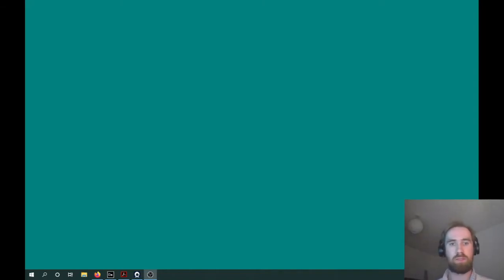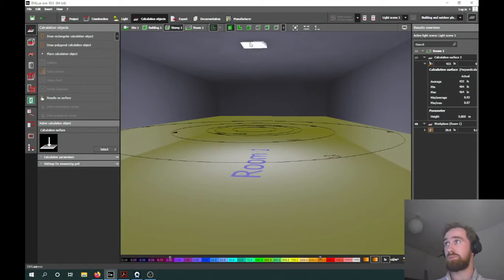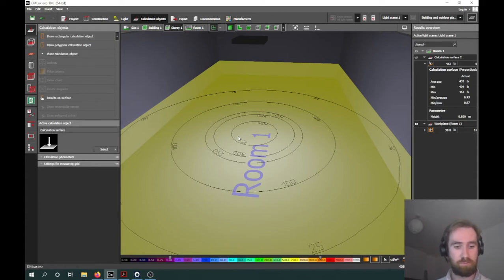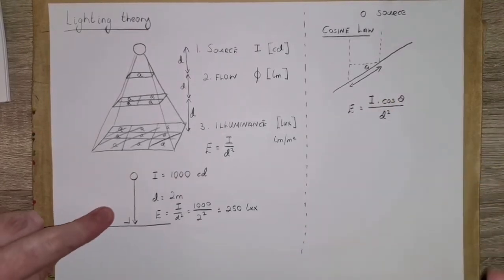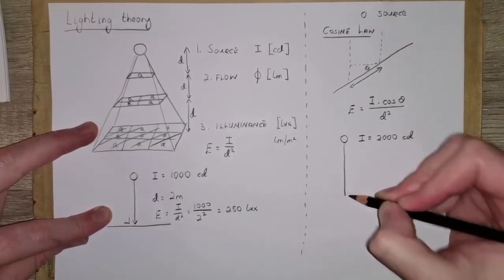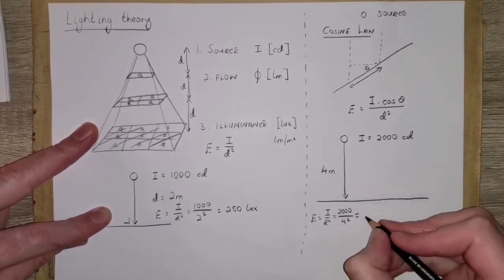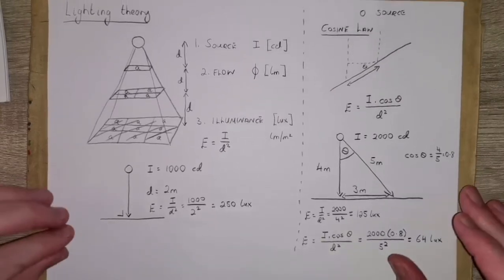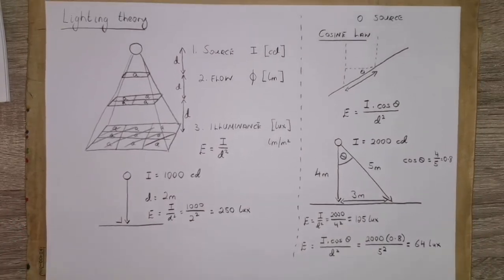Lighting theory and point source calculations